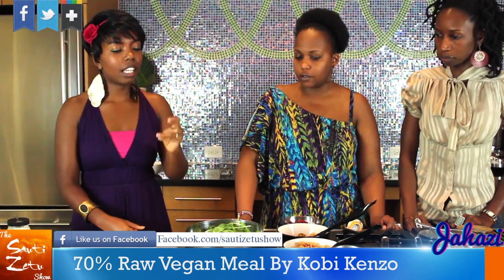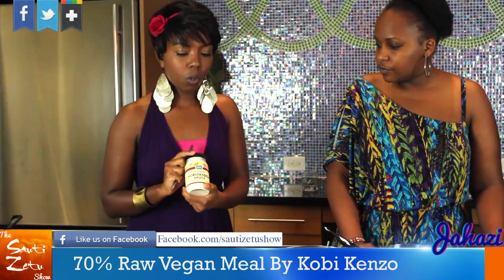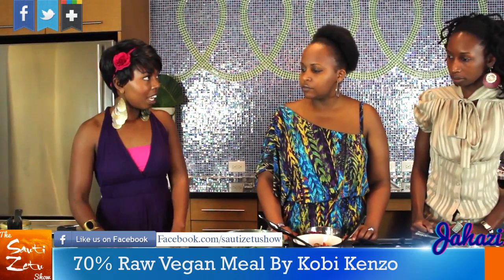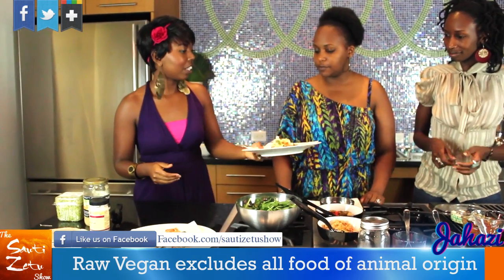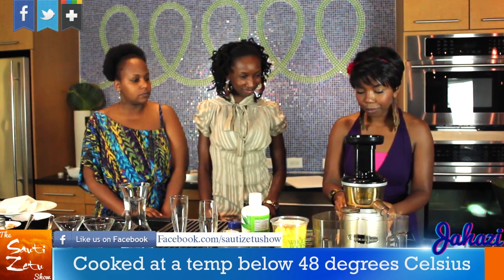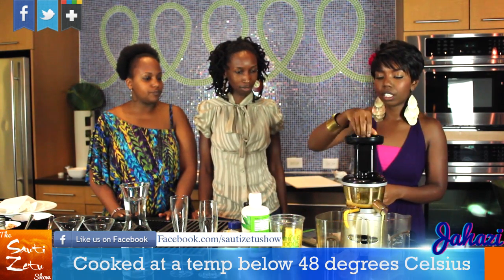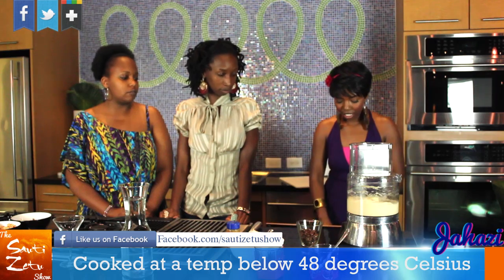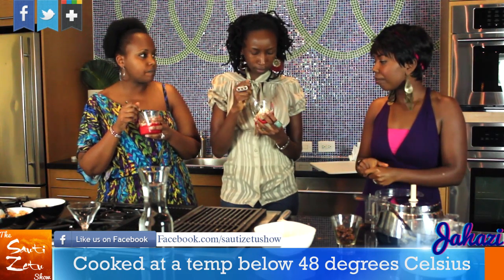Sauti Zetu Episode 12 : Raw Veganism with Kobi Kenzo Part 2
We would love to hear you comments and feedback